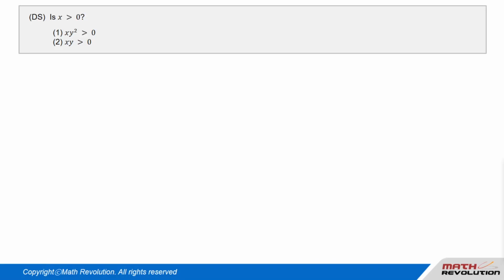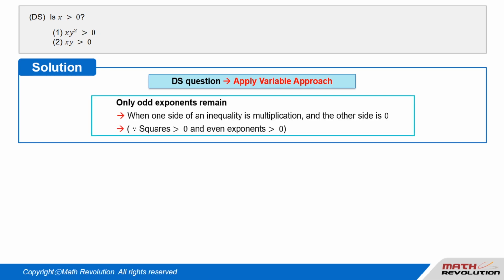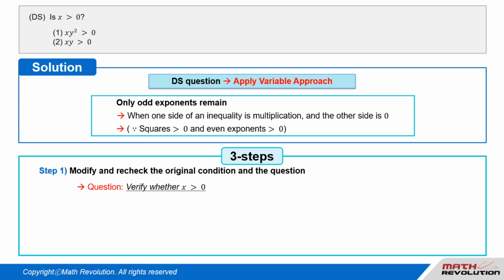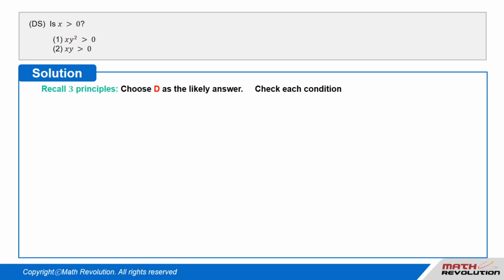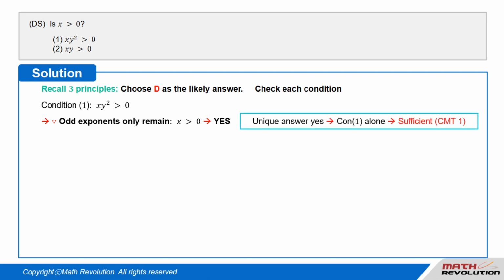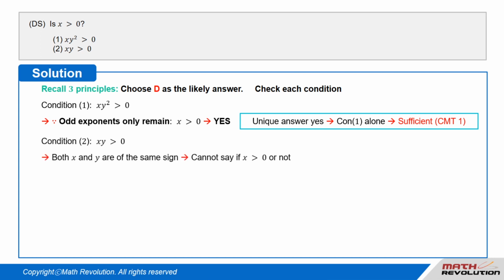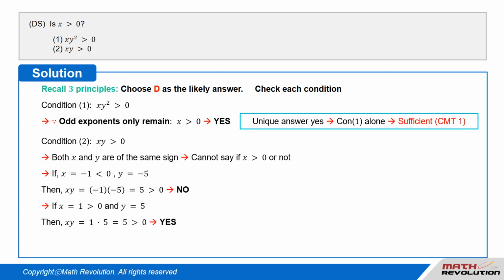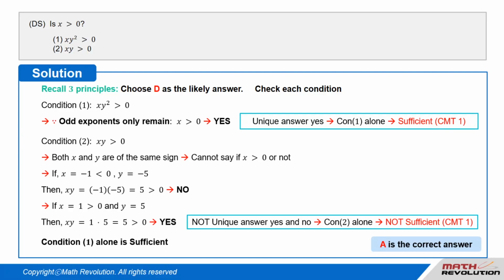L12. Simplifying Higher Degree Inequalities Using Exponents (Part 1)